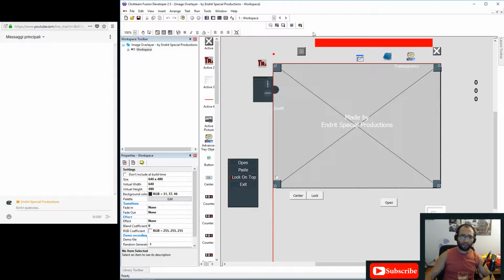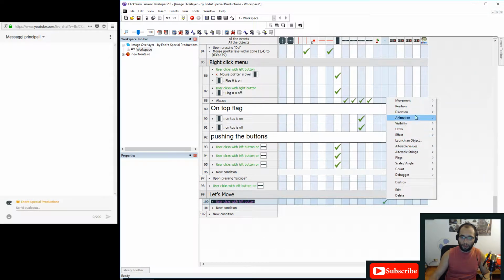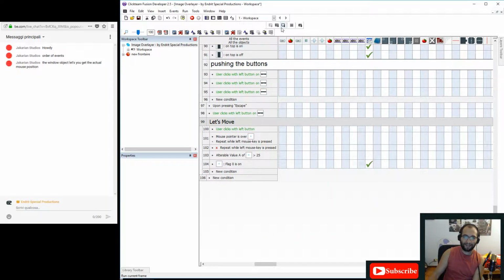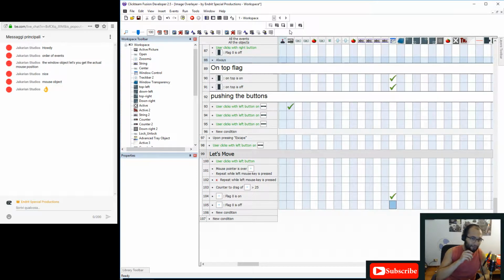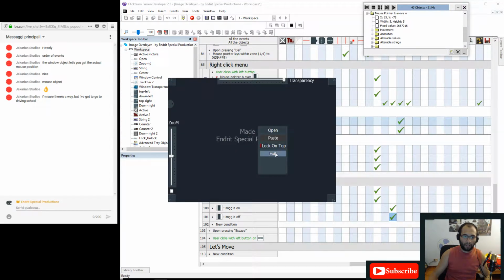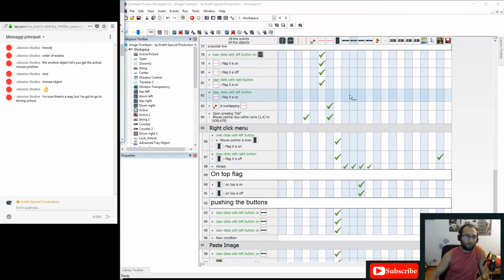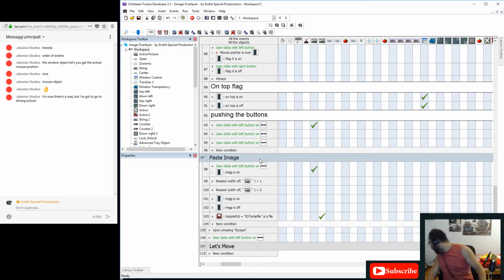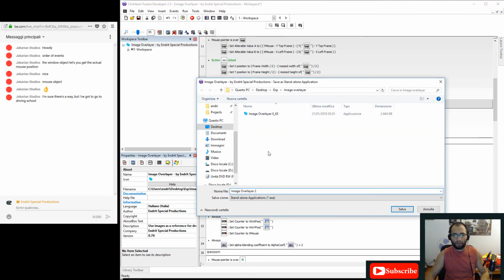App Dev - Desktop Image Overlayer Update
@EndritShabani1 - twitter account